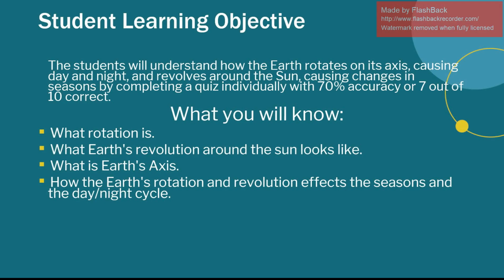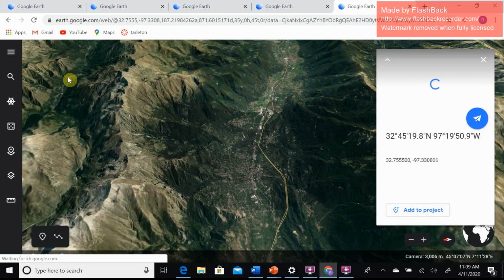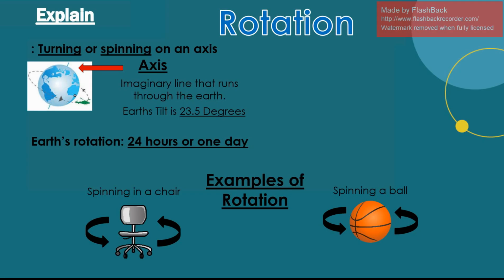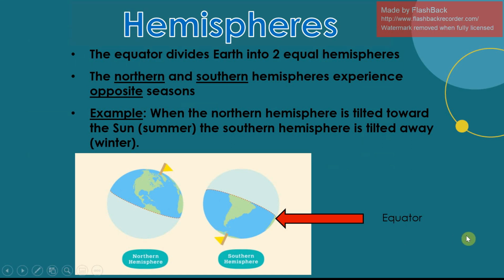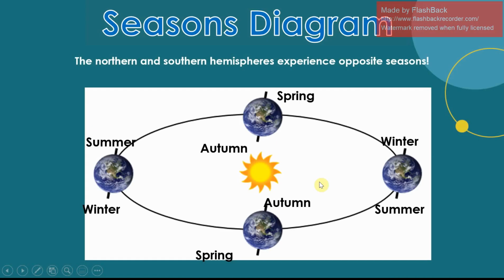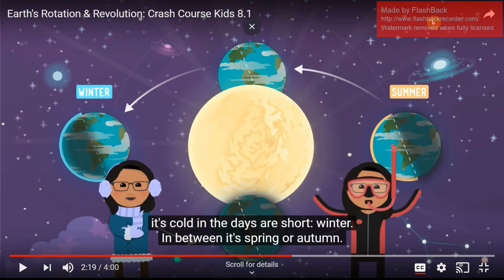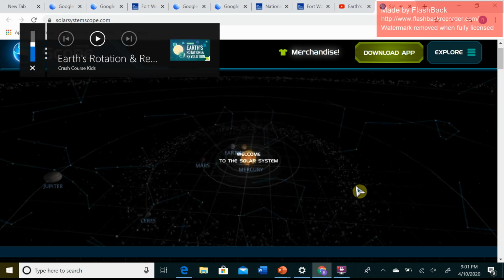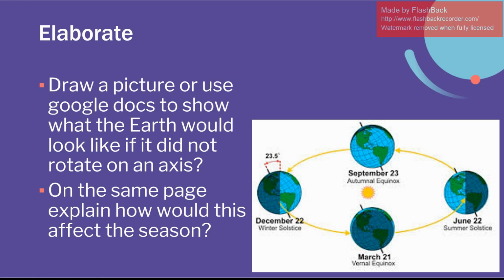Earth's Rotation and Revolution Around the Sun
8th Grade Science Lesson
TEKS/Standards:
SLO: The students will understand how the tilted Earth rotates on its axis, causing day and night, and revolves around the Sun, causing changes in seasons by completing a quiz individually with 70% accuracy or 7 out of 10 correct.
TEKS:  8.A. model and illustrate how the tilted Earth rotates on its axis, causing day and night, and revolves around the Sun, causing changes in seasons.
8.8.F. analyze characteristics of multi-modal and digital texts. (Reading)
8.6.E. interact with sources in meaningful ways such as note taking, annotating, free writing, or illustrating. (Writing)
8.10.B. compare places and regions of the United States in terms of physical and human characteristics. (Social Studies)
8.1.A. illustrate ideas from direct observation, imagination, and personal experience and from experiences at school and community events. (Arts)
NGSS: MSESS1-1, Develop and use a model of the Earth-sun-moon system to describe the cyclic patterns of lunar phases, eclipse of the sun and moon and seasons.
CCRS: IX.B.1. Understand interactions among the sun, Earth, and moon.
ELPS: 1.E. internalize new basic and academic language by using and reusing it in meaningful ways in speaking and writing activities that build concept and language attainment.
 2.E. use visual, contextual, and linguistic support to enhance and confirm understanding of increasingly complex and elaborated spoken language.
 3.B. expand and internalize initial English vocabulary by learning and using high-frequency English words necessary for identifying and describing people, places, and objects, by retelling simple stories and basic information represented or supported by pictures, and by learning and using routine language needed for classroom communication.
 4.J. demonstrate English comprehension and expand reading skills by employing inferential skills such as predicting, making connections between ideas, drawing inferences and conclusions from text and graphic sources, and finding supporting text evidence commensurate with content area needs
Resource:
Google. (n.d.). Google earth.
Google. (n.d.). Google docs.
IBM Cloud. (n.d.). The weather channel. The Weather Company.
INOVE. (n.d.). Solar system scope.
Quizizz. (n.d.). Quizizz.